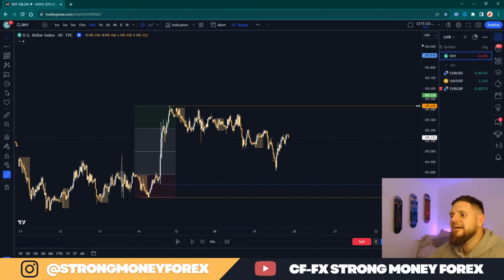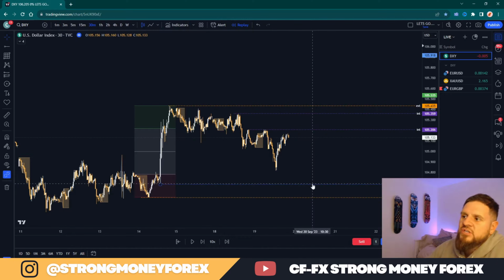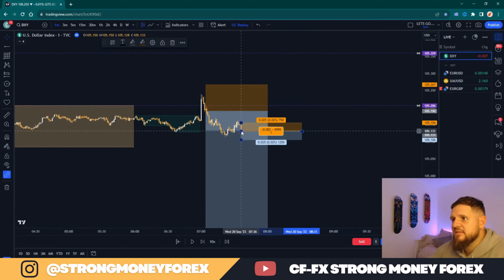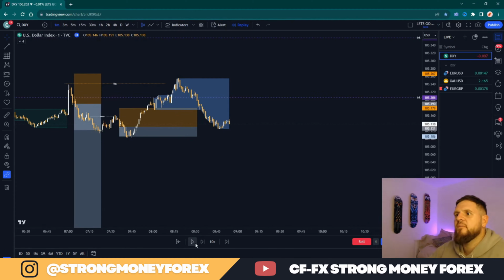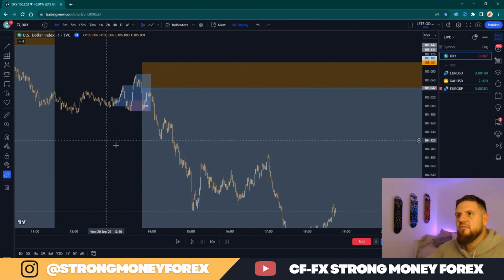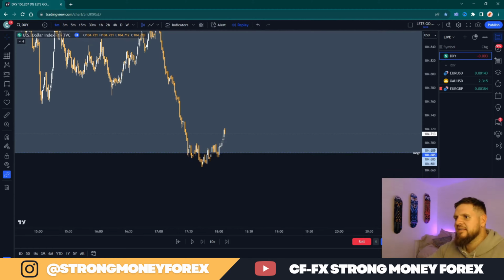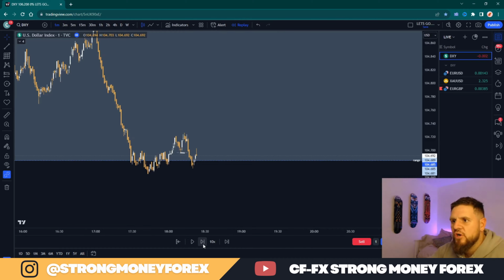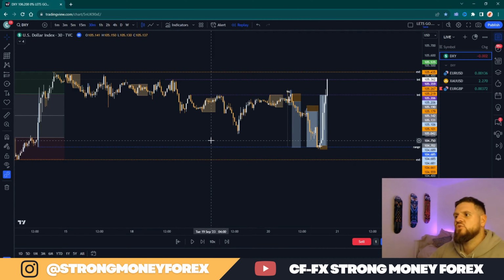Trading Internal Liquidity: 29R in One Session (Full Replay) | Liquidity Masterclass Pt 2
Internal liquidity is the "weak" one, and it still paid 17R in this replay before we'd even touched the main liquidity. 29R by the end of the session.
Part 2 of the Liquidity Masterclass: marking your levels, the internal liquidity sweep, the MSU entry and the New York trap, played out bar by bar.

In this video:
- Marking external, range and internal liquidity on a live structure
- Selling internal liquidity sweeps down to range liquidity
- The MSU entry and the New York trap
- Why I'd skip a valid trade during FOMC

FREE: grab my All Access Pass. Everything free from SMF Trading in one place, starting with this full masterclass

Chapters
00:00 29R in one session
00:45 Bullish structure and the range
01:30 Marking the 3 types of liquidity
03:01 London: the internal liquidity sweep
04:31 The MSU entry
06:01 The New York trap
06:46 17R from internal liquidity
07:31 The range liquidity buy (and why I'd pass)
09:03 FOMC: why I don't trade the news
09:50 Recap

1:1 MENTORSHIP WITH CHRIS
3 months working with me. 6 people per intake, and I only open doors twice a year.
✅ Weekly 1:1 calls, plus extras
✅ The SMF Trading Model and my daily routines
✅ Your trading plan, built together
✅ Weekly reviews of your trades
✅ Daily analysis and fundamentals
✅ Weekly team calls
✅ 150-day money-back guarantee
If it's a fit, we'll have a call, go through 3 of your recent trades and work out how to fix what's holding you back. Questions?

About SMF Trading
SMF Trading teaches the SMF Trading Model: an institutionally led liquidity model built on patience, refined reversal models and a fundamentals-driven bias.